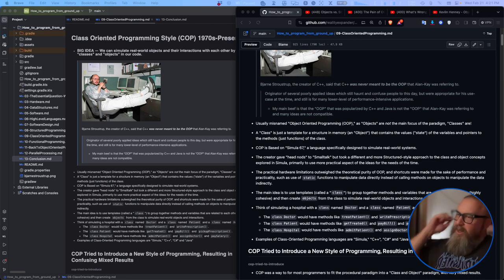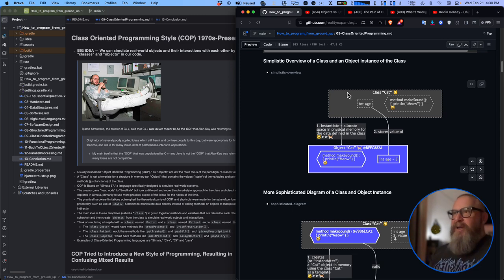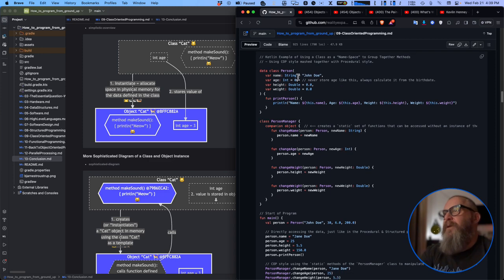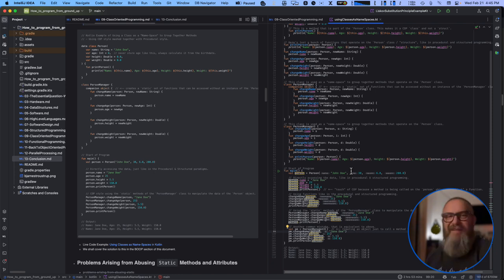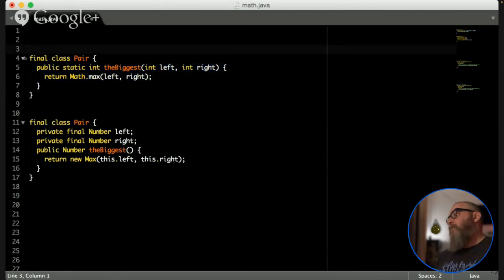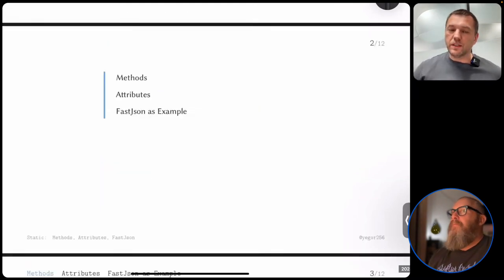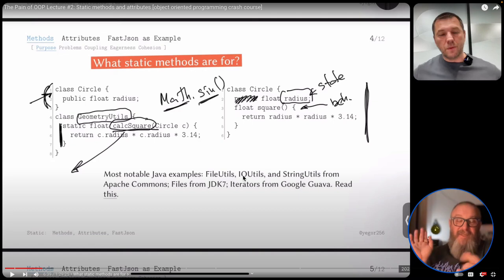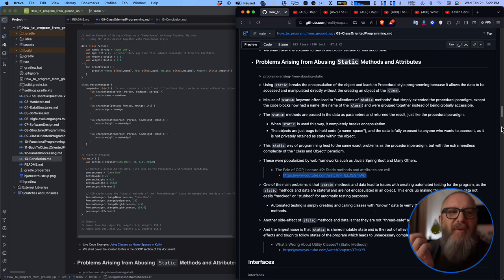23 - How To Program From the Ground Up - Class Oriented Programming - Instantiation & Static Methods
• 1) This video has no negative impact on the original works
• 2) This video is also for teaching and inspirational purposes.
• 3) It is transformative in nature.